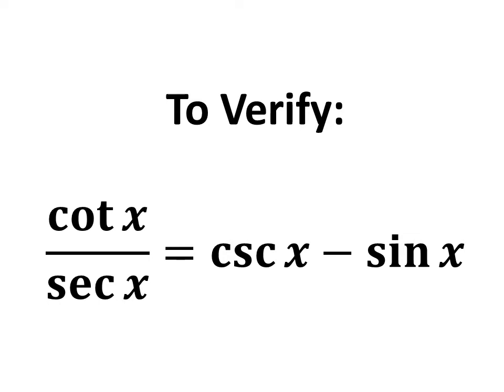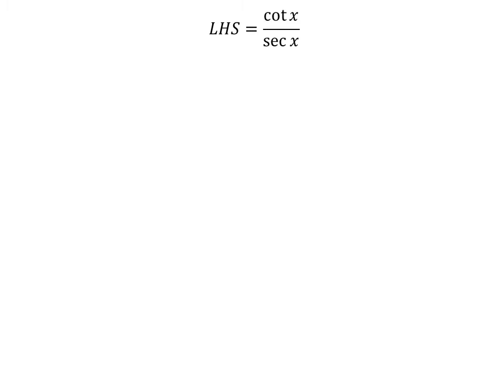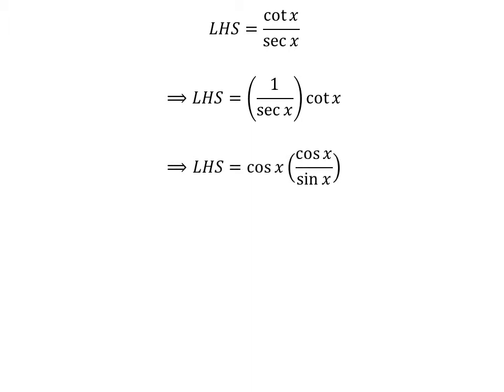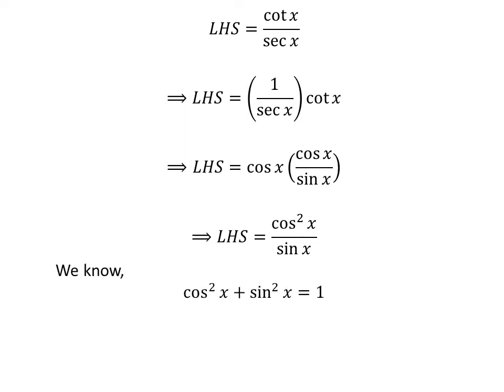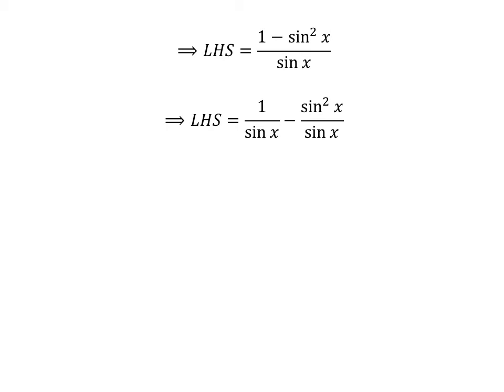Verify (cot x) /(sec x) = csc x – sin x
In this video, we will learn to prove the trigonometry identity (cot x) /(sec x) = csc x – sin x.

Other topics of this video are:
Prove (cot x) /(sec x) = csc x – sin x
(cot theta) /(sec theta) = csc theta - sin theta
To prove the equation (cot x) /(sec x) = csc x – sin x